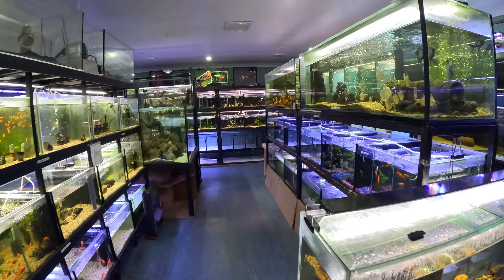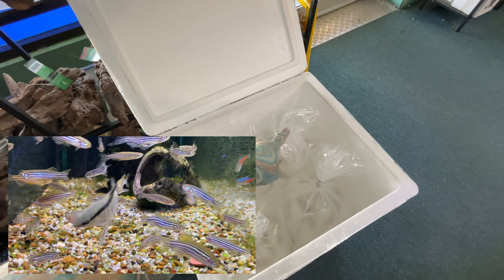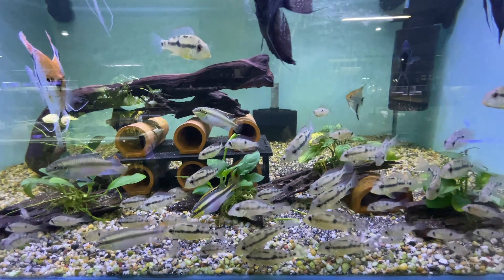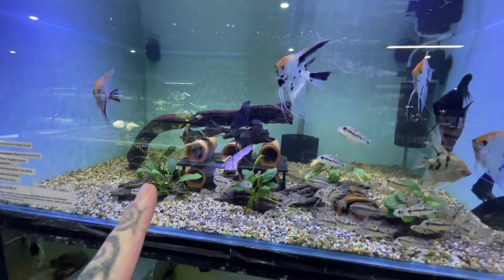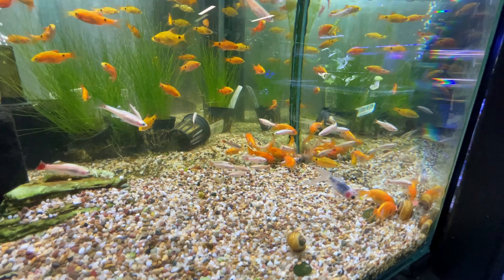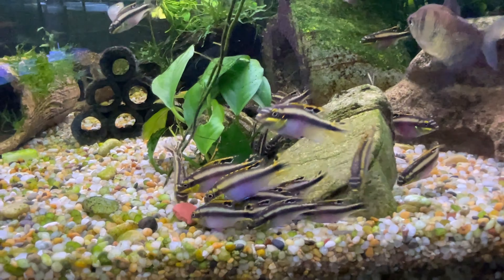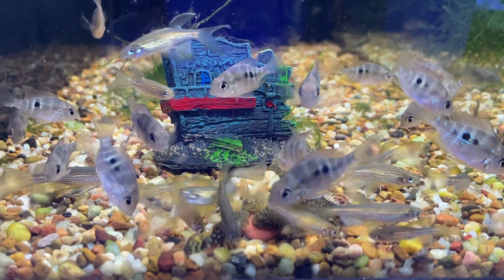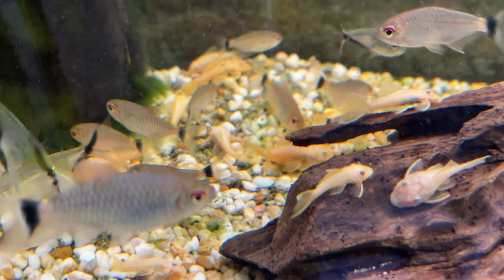AQUARIUM SHOP UPDATE ~ Fish Unboxing AND Aquarium Tour!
In this video I show you some really cool NEW fish in the shop and I unbox local Aquarium fish.. Kinda... well you will see LOLOL
HOW NICE ARE THE LEOPARD FROG PLECOS!

OH OH OH I have started upgrading the Tanks so I have a few FREE AQUARIUM TANKS available ~ BE QUICK!

Ocean nutrition Shell free Artemia ( ocean shrimp shelless thingys! lol )

Paul Stingray unboxing video
Paul's Aquariums unboxing video